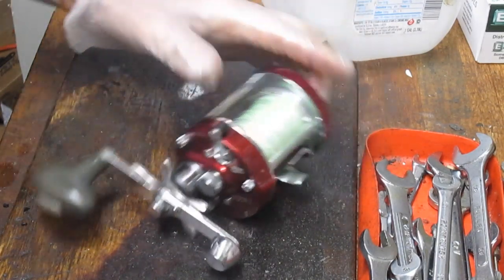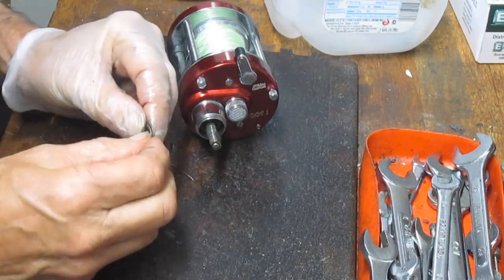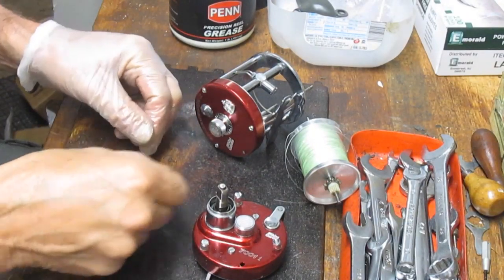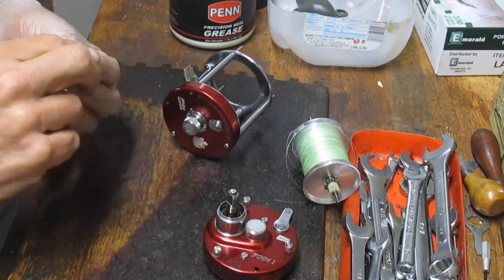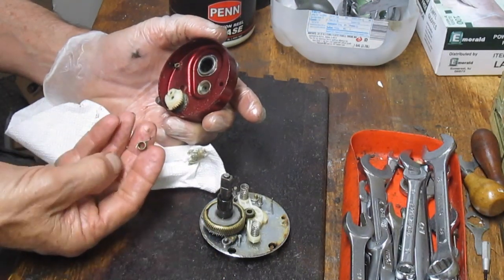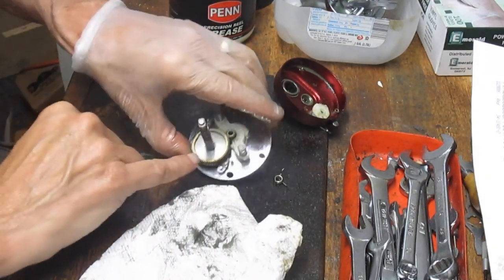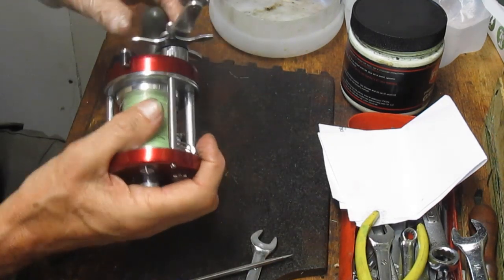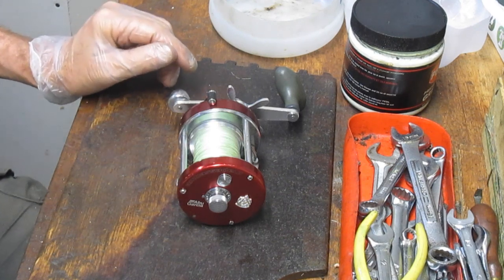Abu 7001 i Ambassadeur how to take apart and repair a broken free spool release step by step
This video shows the complete take apart and repair of an Abu Ambassadeur 7001 fishing reel.  The problem is a broken free spool relaease.  The video shows the complete take apart, repair and reassembly.  I have been servicing fishing reels for over 20 years and am sharing my experiences here.